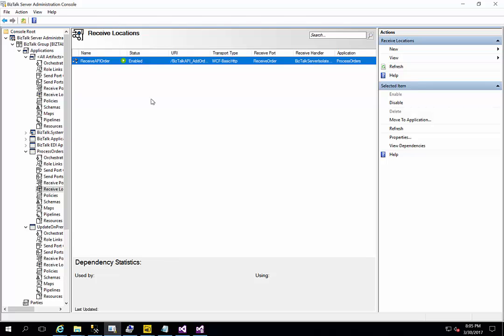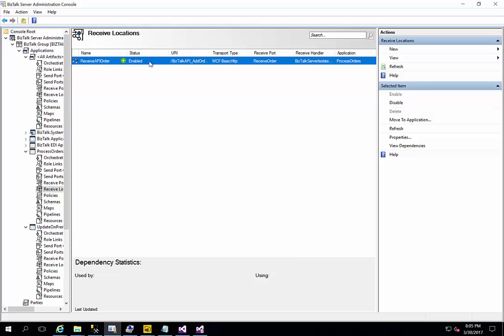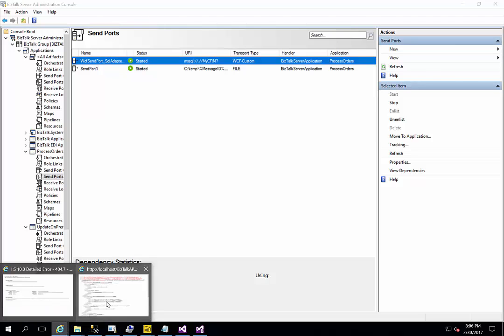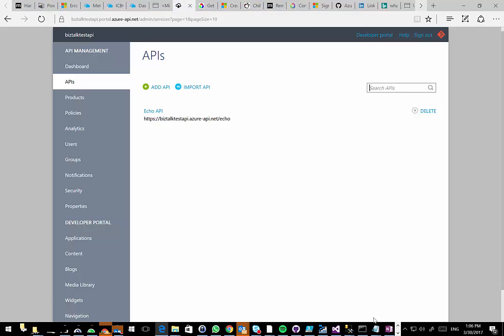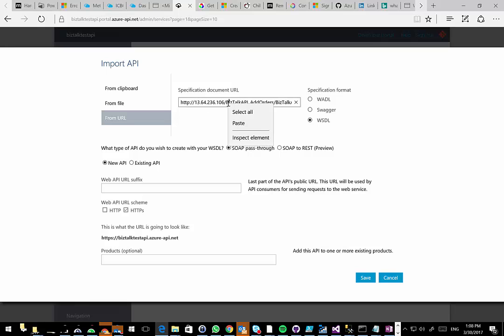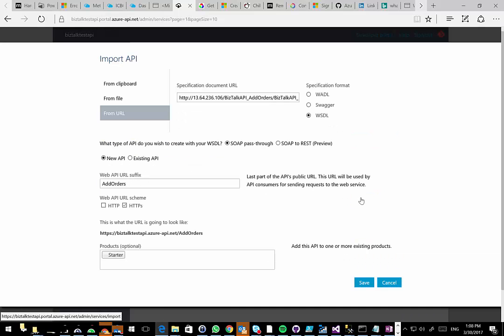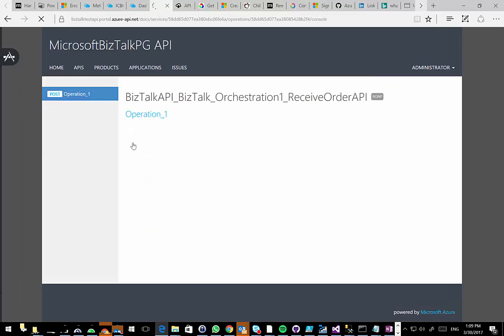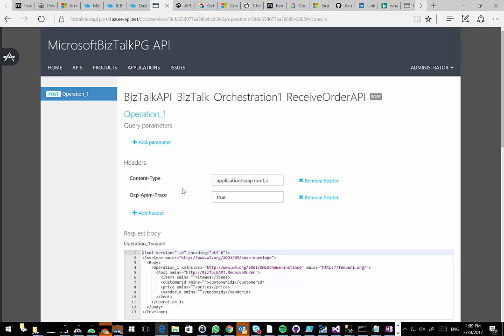Connect your BizTalk Server to Azure API Managmenet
This video show you how to Connect your BizTalk Server to Azure API Management.
Doc to set up vNet for your API Management